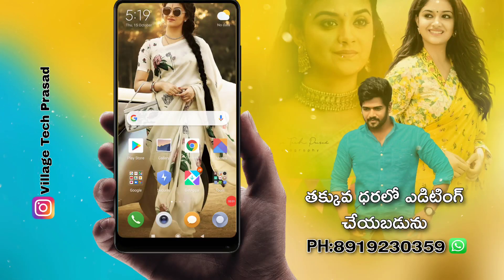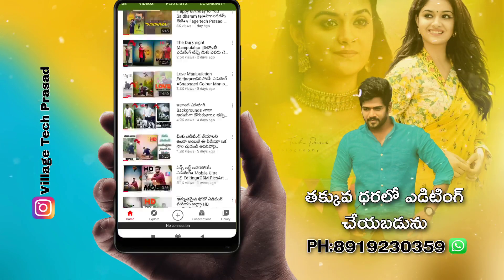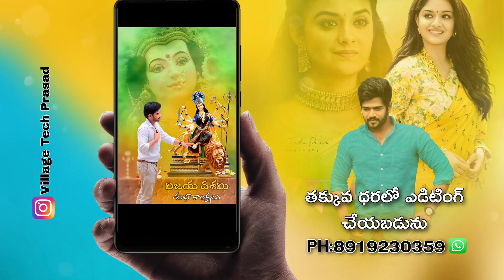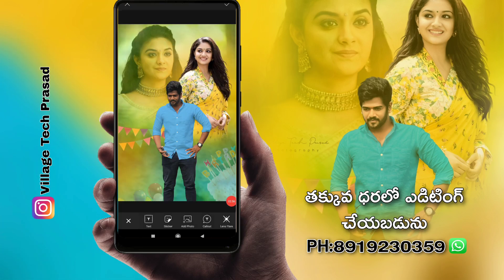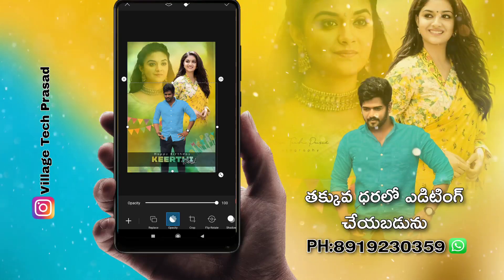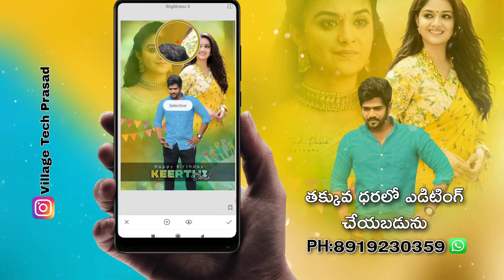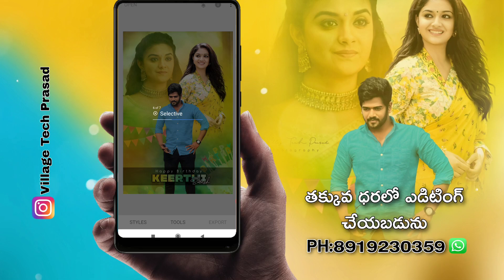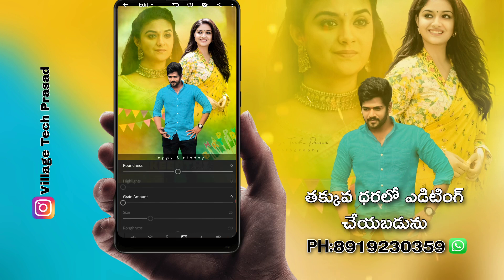Keerthi Suresh Birthday Special Editing||కీర్తి సురేష్ బర్త్ డే ఎడిటింగ్||Village Tech Prasad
కీర్తి సురేష్ బర్త్ డే స్పెషల్ ఎడిటింగ్

Picsart editing in Village tech prasad
Natural editings
HD quality Backgrounds
telugu Best editing
picsart tips and tips telugu
lr editing telugu 2020 September
Snapseed editing tutorials in telugu 2020
Best telugu picsart editing videos...